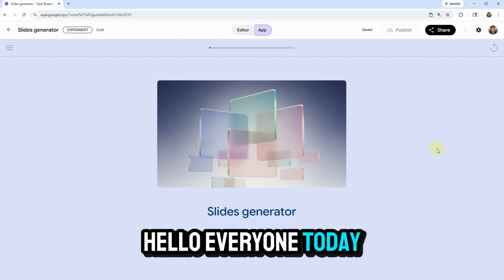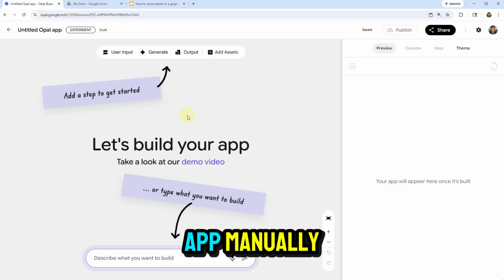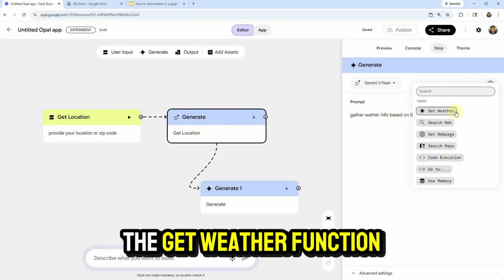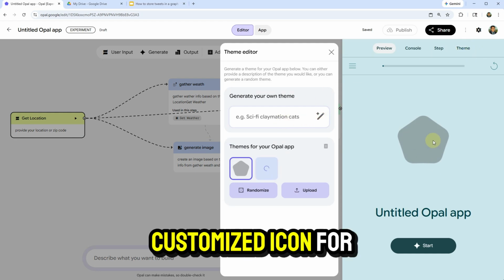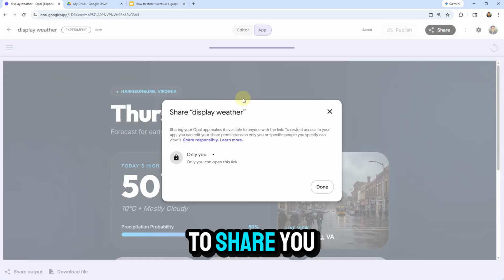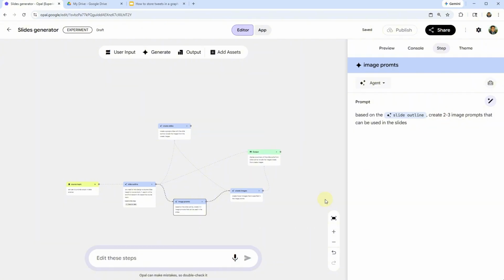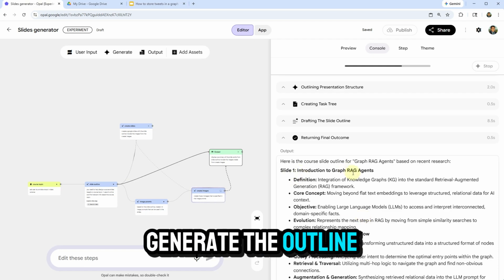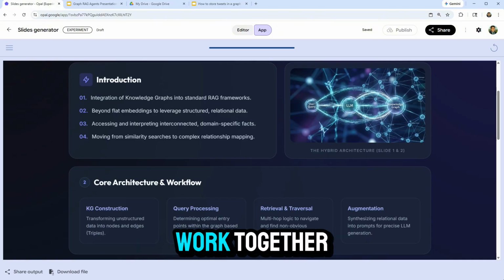Google Opal: Build No-Code AI Apps in Minutes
Discover how to build powerful, multi-agent AI apps without writing a single line of code using Google Opal! In this tutorial, we explore Google's new experimental app builder that lets you orchestrate AI agents to automate complex tasks, such as generating slides, documents, images, and web pages.

We start by building a simple AI weather app from scratch to show you the ropes—from gathering user input to triggering a web search and generating a custom UI. Then, we dive deep into a complex, real-world workflow: an automated Graph Database Slide Generator. You'll see exactly how multiple AI agents can work together to search the web, structure an outline, generate custom images with Nano Banana Pro, and format everything into a ready-to-present Google Slides deck!

⏳ Timestamps:
0:00 - Introduction to Google Opal & Multi-Agent AI
0:29 - Demo: Creating Course Slides with AI Agents
1:36 - Building a Simple App (AI Weather App)
2:26 - Connecting Generate Steps & AI Models
4:46 - Designing the App Output (Web Page)
5:40 - Testing and Debugging the App in the Console
7:43 - Walkthrough: Building the Complex Slide Generator App
10:29 - Debugging Agent Errors & Multi-Image Generation
12:43 - Final Output and Wrap Up